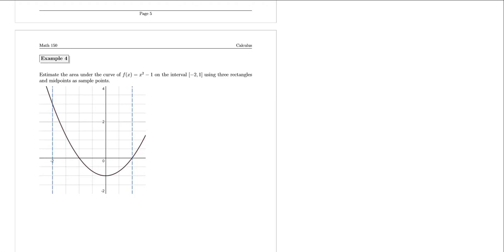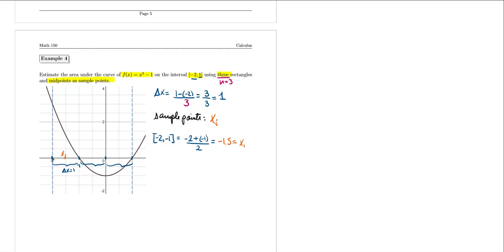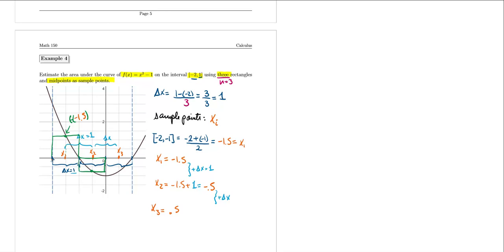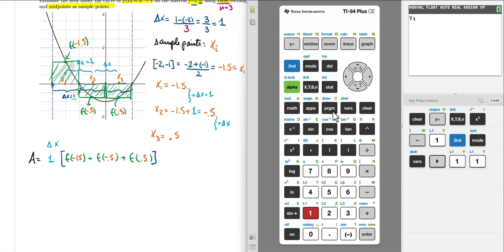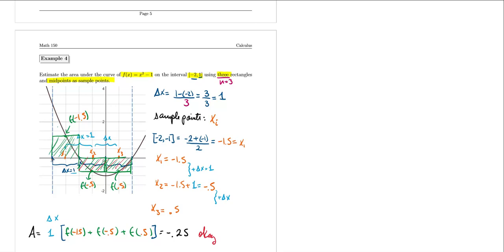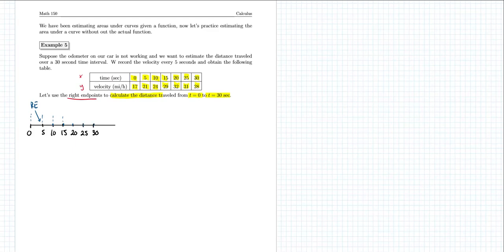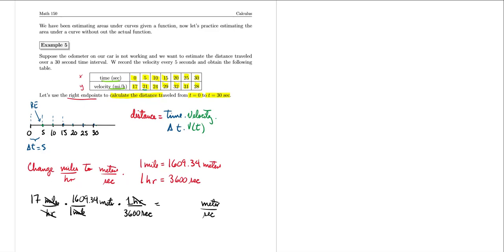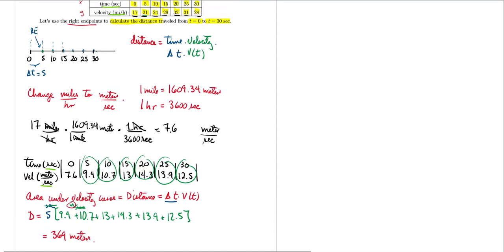5.1 Areas and Distances Part 2